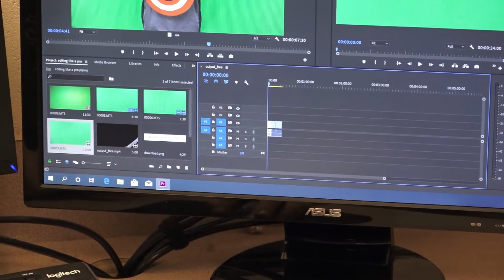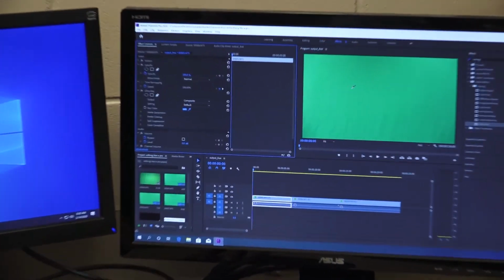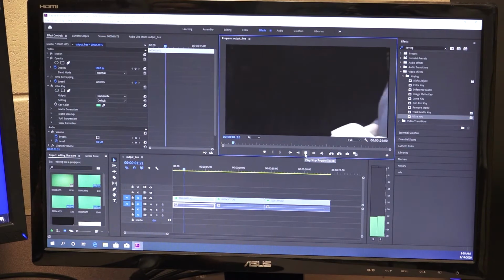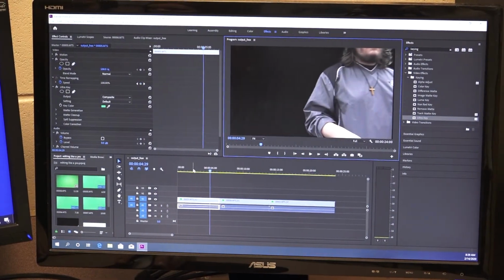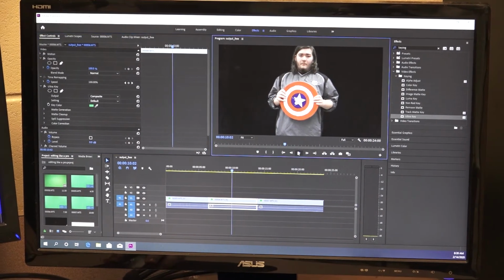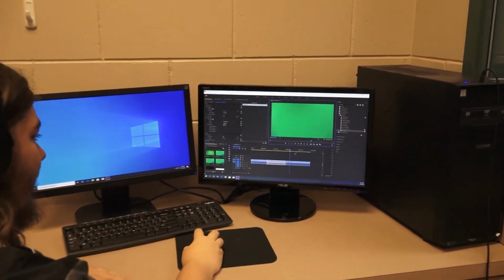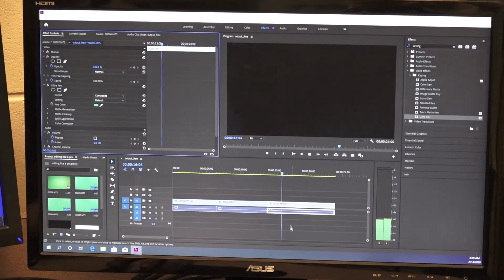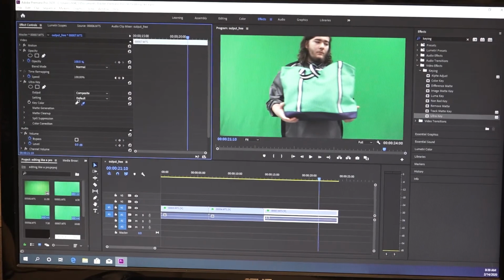Fake Vlog Project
This was made as a joke, however, the tutorial is serious.